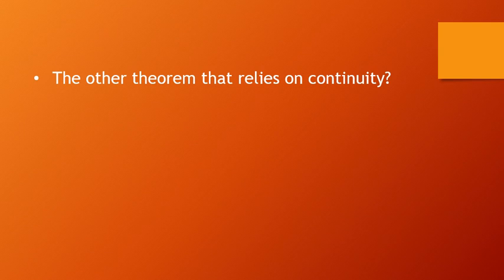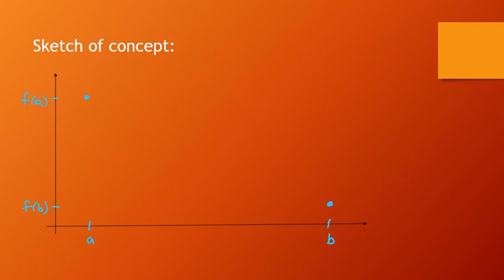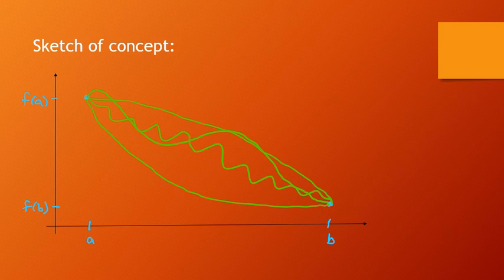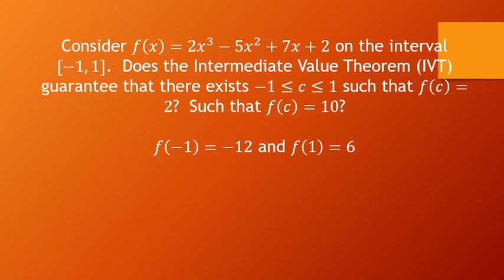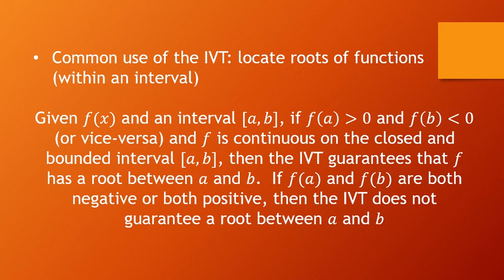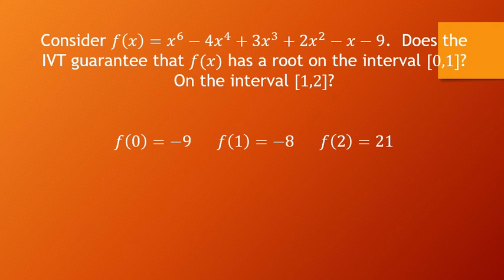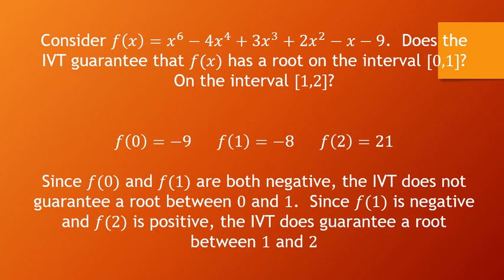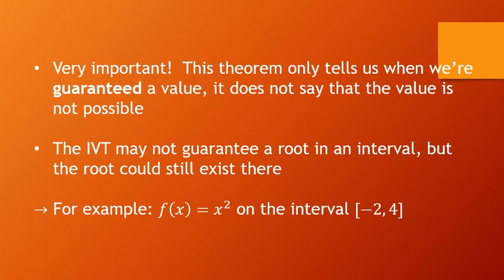Calculus I - Intermediate Value Theorem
Statement and use of the Intermediate Value Theorem (IVT)